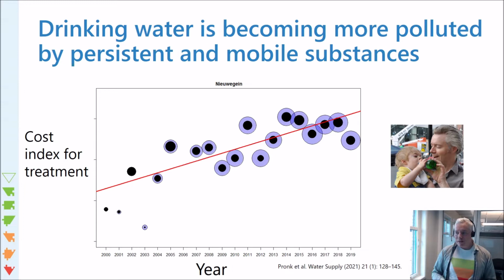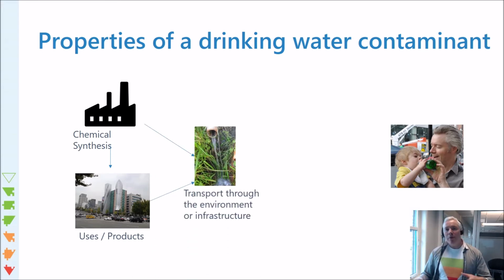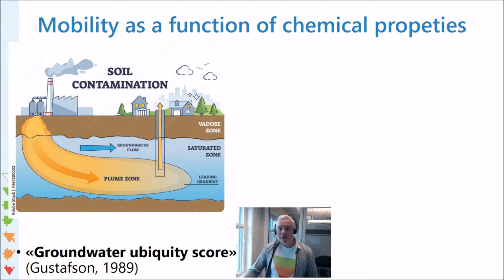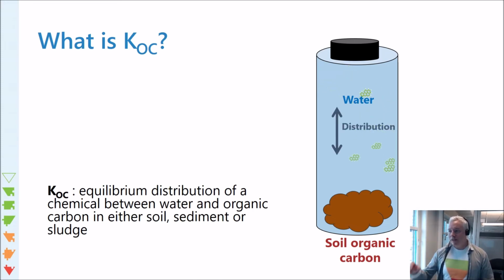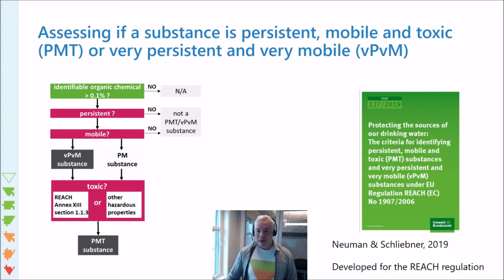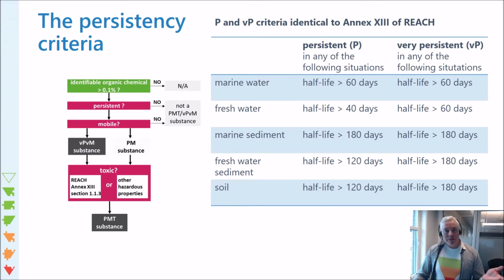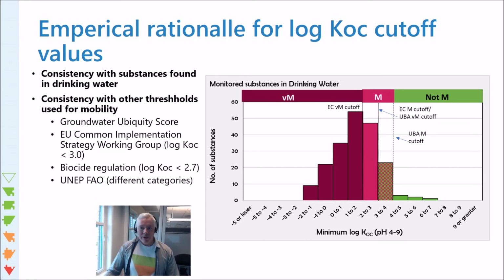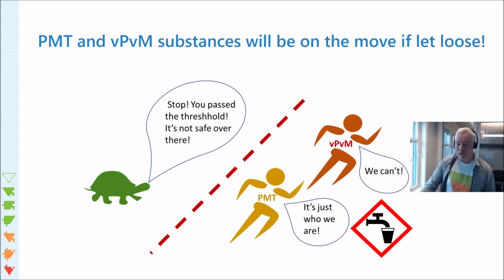ZeroPM pieces #1: Substance mobility with Hans Peter Arp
In ZeroPM piece #1 Hans Peter Arp (NGI/NTNU) explains what is "substance mobility", and the origins of the "M" in the PMT/vPvM criteria. The PMT/vPvM criteria is also explained in ZeroPM piece #3.

In the ZeroPM pieces video series, individual researchers in the project will tell you about one piece of the ZeroPM puzzle they are working on.

These were filmed as mini-lunch time seminars within the project, and are being released in different seasons via this youtube channel.